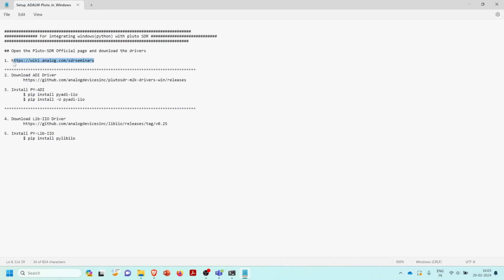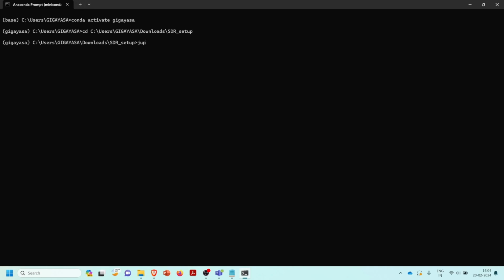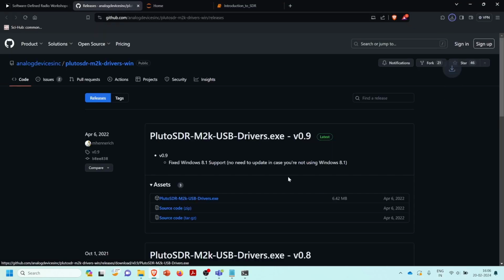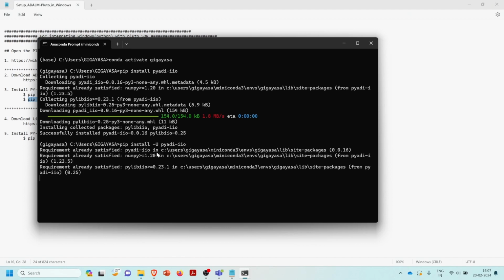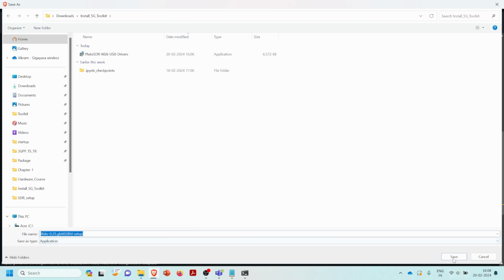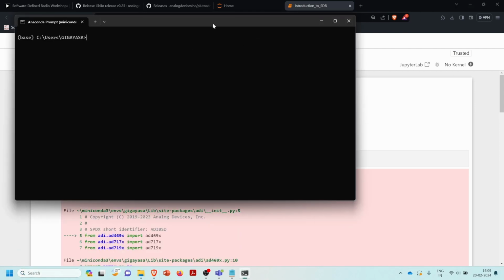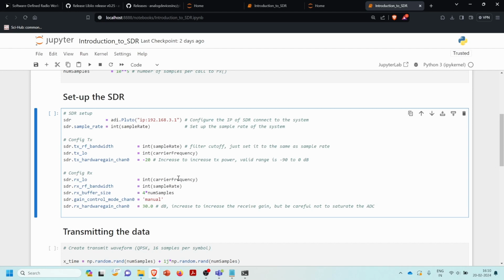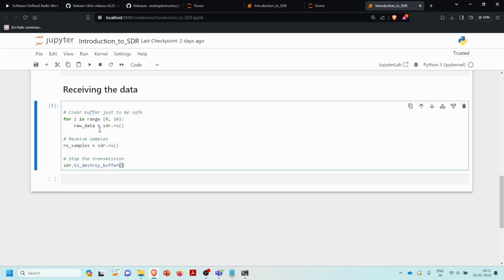How to Setup Pluto-SDR in Windows | 5G Toolkit | Gigayasa Wireless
In the first video from the SDR Video series, we talk about setting up Pluto SDR with 5G Toolkit on Windows OS.